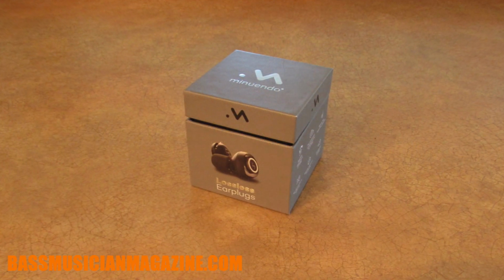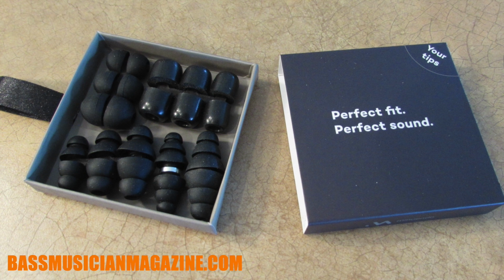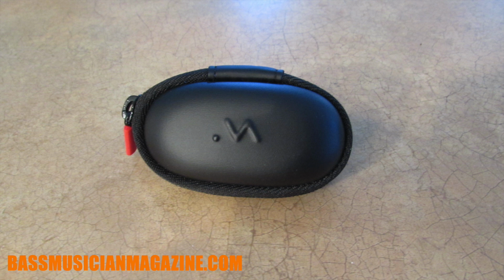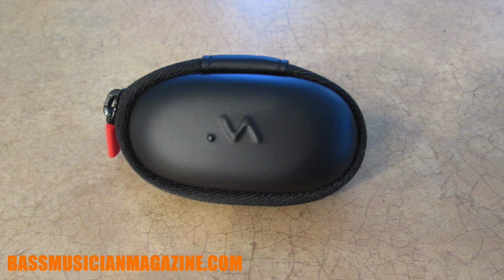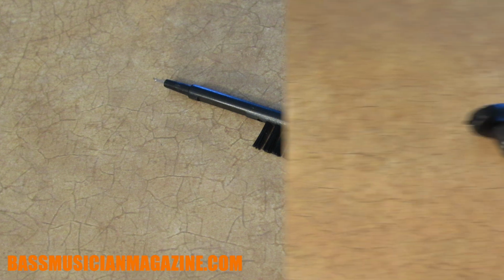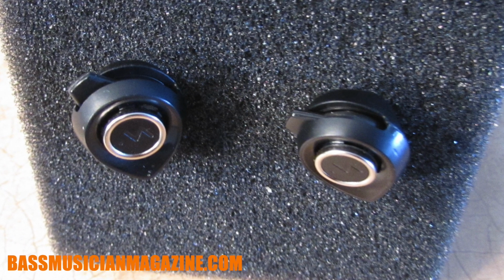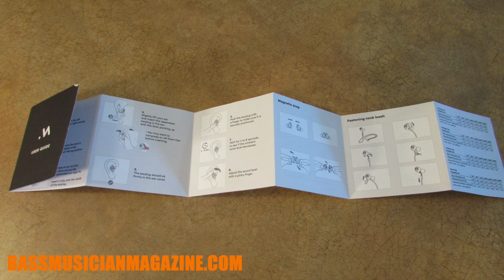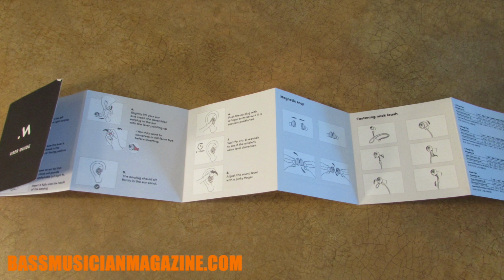Bass Musician Magazine - Reviews - Minuendo Lossless Earplugs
Raul Amador takes a close look at Minuendo Lossless earplugs. These earplugs offer adjustable hearing protection that is perfect for musicians and music lovers that value their hearing.